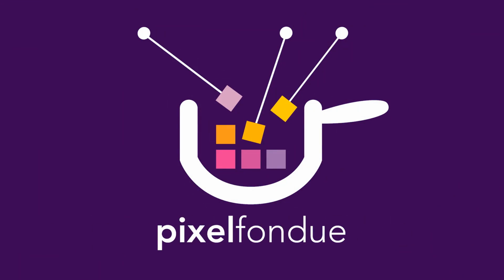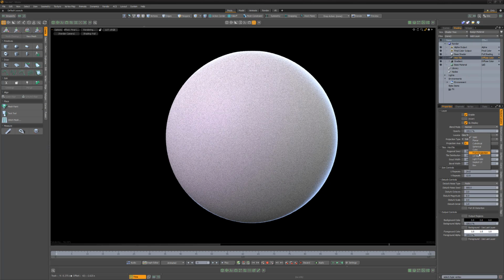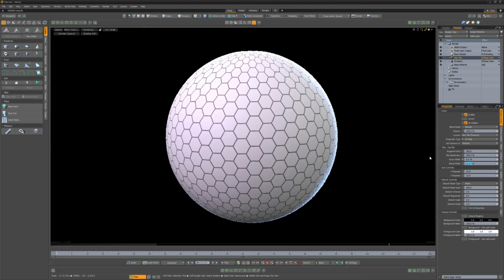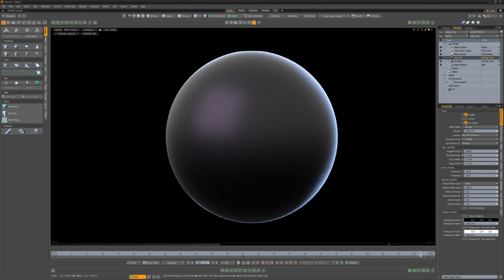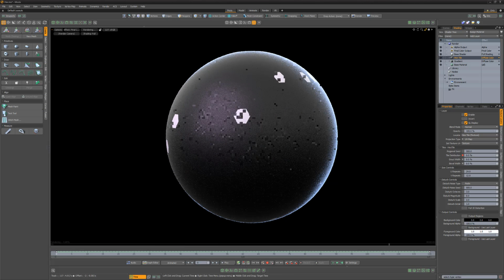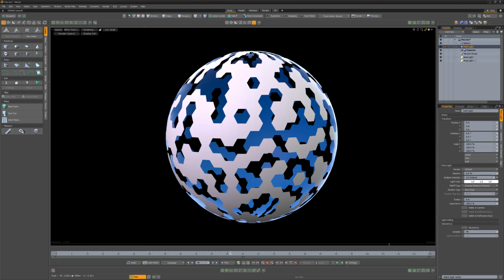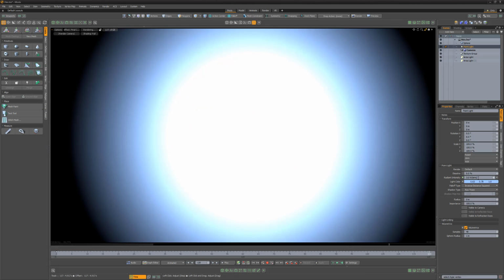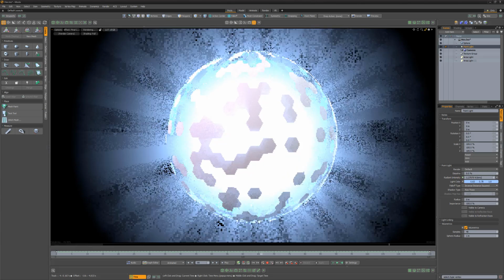MODO | Shader Tree: Hex Disintegration Effect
This video shares a quick technique for creating a Hex Disintegration Effect in Modo.